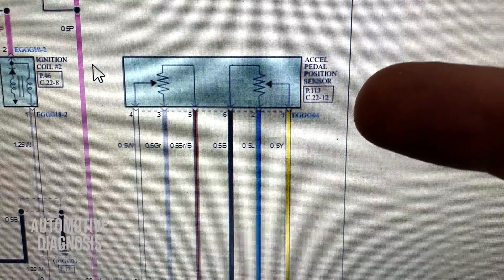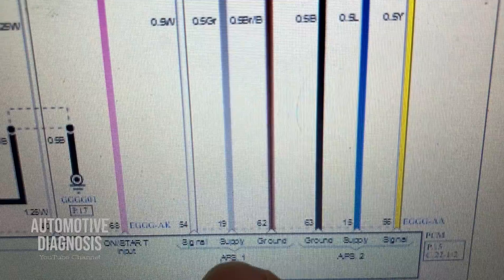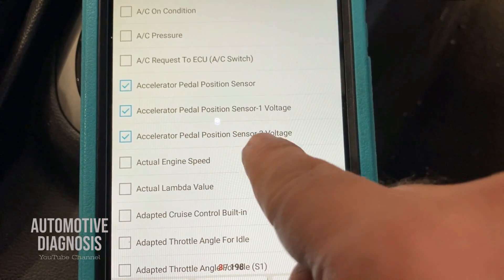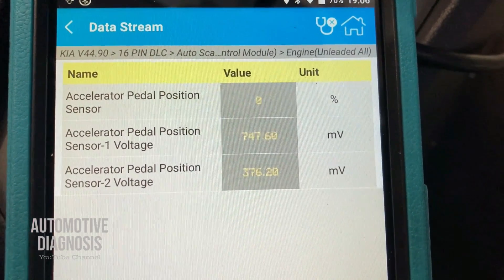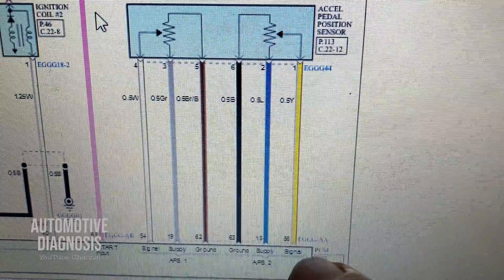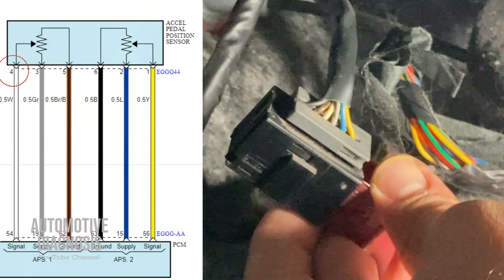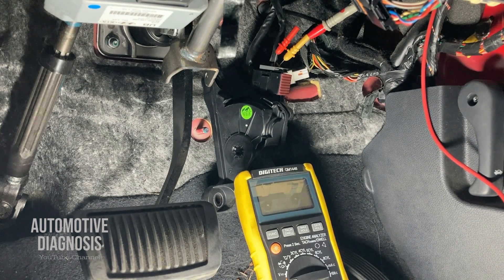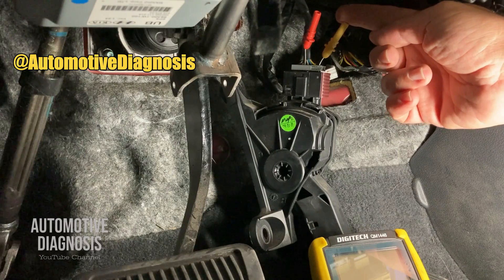Accelerator Pedal Position Sensor PROBLEMS Solved!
Hi everyone, in this video I explain how I test the accelerator pedal position sensors when there is any fault on them or when there is limited engine RPM. As you guys know, ECM used the APS signals to actuate the throttle body, so if accelerator pedal position sensors are faulty, ECM will activate the fail-safe mode, so engine RPM and vehicle speed will be limited.
So, in this video I explain how accelerator pedal position sensors work, I explain the wiring diagram, then I show you how to diagnose the sensors with scan tool and with multimeter. I also show you how to test the accelerator position sensors output voltage and internal resistance.